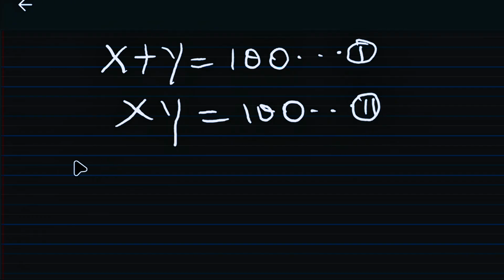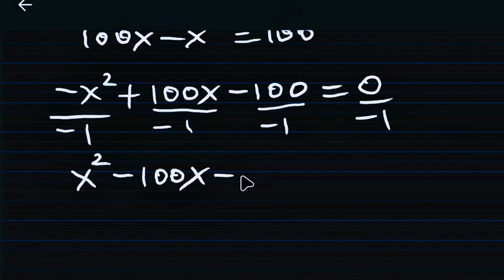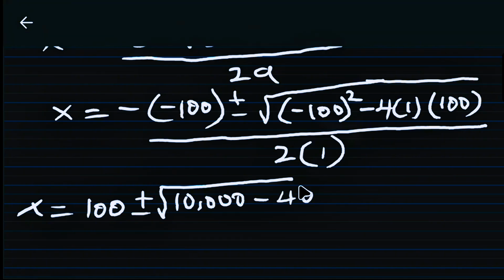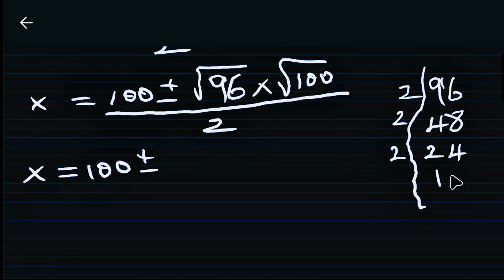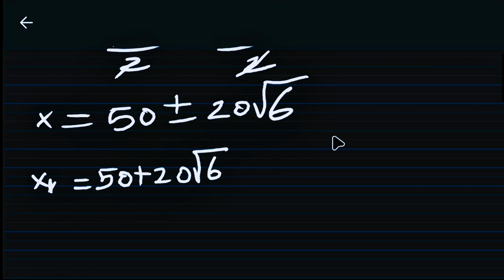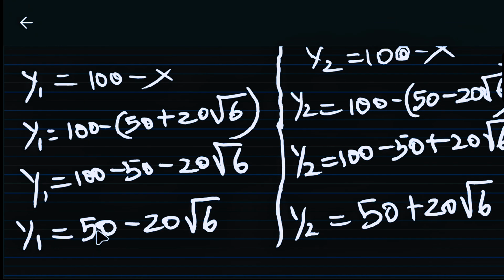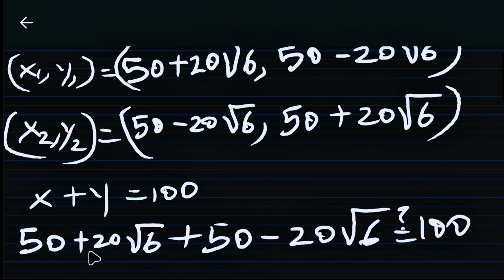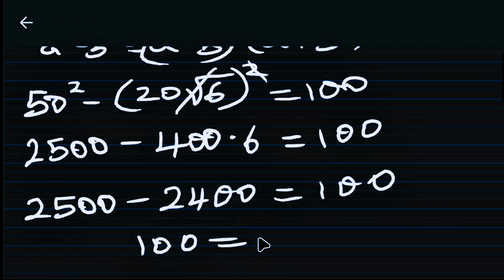9 out of 100 students got this right! 😳 Math Olympiad equation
Many failed this math problem. How fast do you think you can solve this problem